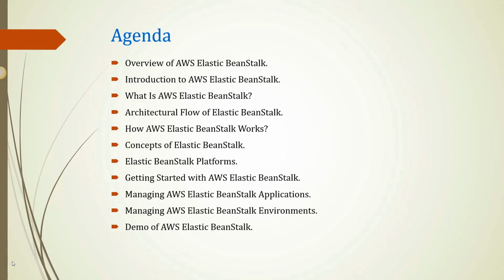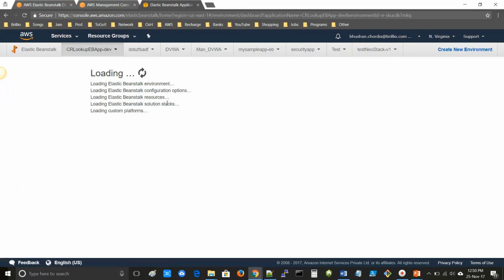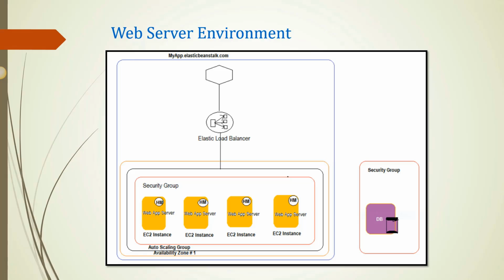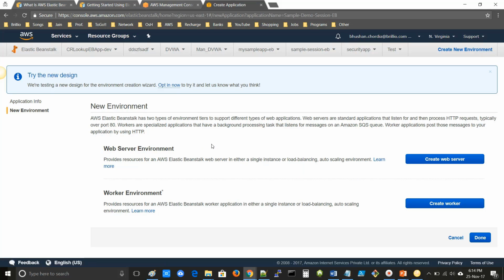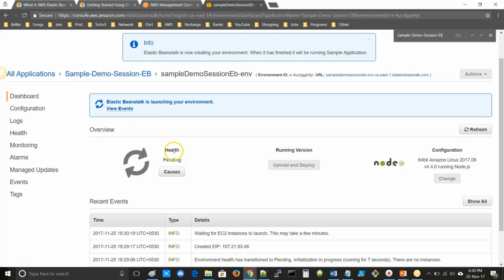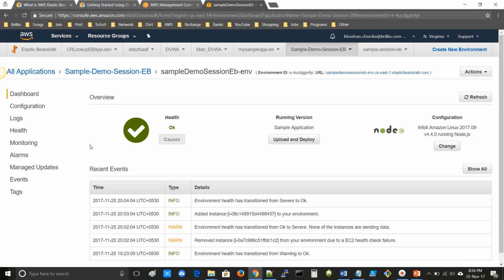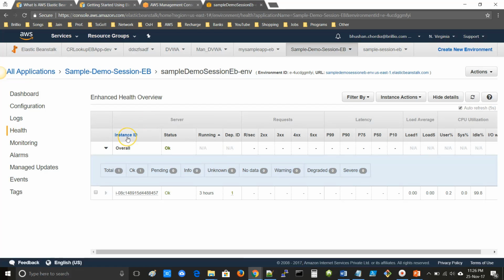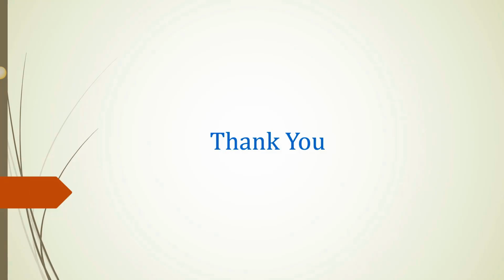AWS Elastic Beanstalk Tutorial | AWS Beanstalk for Beginners | Up Degree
IN this AWS Elastic Beanstalk Tutorial, we are going to discuss  various topics of AWS Elastic Beanstalk like Architectural Flow of AWS Elastic Beanstalk, What is AWS Elastic Beanstalk, How AWS Elastic Beanstalk works, Managing _ Configuring Elastic Beanstalk Applications, etc

What is AWS Elastic Beanstalk -
AWS Elastic Beanstalk is a web service for deploying and managing applications in the AWS cloud. AWS Elastic Beanstalk lets you deploy and manage applications without having to worry about the infrastructure. You can focus on writing your application code, while the service will automatically provision and manage the compute resources for you with simple API calls so that you can deploy code quickly. You pay only for the compute capacity that you actually use.

It is a scalable cloud environment for deploying and scaling web applications and services. You can quickly deploy pre-configured applications or bring your own application source code and install it in the AWS Elastic Beanstalk environment. AWS Elastic Beanstalk allows you to avoid the up-front capital expense of provisioning servers, storage, and networking gear. Instead, you can focus on writing code for your application. AWS Elastic Beanstalk efficiently scales web application containers (EC2 or selected AMIs) based on load patterns in your environment, freeing you from having to predict and manage capacity.

 JOIN OUR BEST SELLING AWS COURSE -

1.Overview of AWS Elastic BeanStalk 00:58
2.Architectural Flow of AWS Elastic Beanstalk 3:30
3.Elastic Beanstalk Platforms 5:13
4.AWS Elastic Beanstalk Concepts 6:28
5.Concept of Web Server Environment 14:46
6.Concept of Worker Environment 18:31
7.Getting Started using Elastic Beanstalk 20:36
8.Managing _ Configuring Elastic Beanstalk Applications 32:44
9.Managing Elastic Beanstalk Environments 38:18
10.Advanced AWS Elastic Beanstalk Environment Configuration 49:02
11.AWS Elastic Beanstalk Limitations 51:37

JOIN OUR BEST SELLING AWS COURSE ON -

Do you know because of Amazon AWS Jeff Bezos is the Richest Person in the World! So think about the opportunity do you have if you know AWS.

According to Glassdoor the average salary of an AWS Certified Solution Architect is $119,233.

So it is a good time to grab the opportunity!

In This Course We Offer:

***  17 Hours Of On-Demand Video Tutorial  ***

 *** 1000+ MCQ Question  ***

***  100+ Study Materials  ***

 ***  1000+ AWS Certified Solution Architect Question ***

JOIN NOW

What Is In this course about?
Welcome to  AWS certified solution Architect course. The course is specially designed for the newcomer who is planning to enter the field of cloud computing. No programming knowledge needed and no prior AWS experience required for this course. Nowadays AWS is a must-have for IT professionals. If you are serious about Amazon web service then the course will guide you.

This course is covered all the basic fundamental of AWS  everything you need to know about Cloud, cloud service Model, EC2, Amazon simple storage service, Amazon Glacier, Advantage of Cloud computing, Amazon virtual private cloud, Amazon Elastic load Balance, Network Load Balancer, Classic Load Balancer, and Auto Scaling.

If a candidate never logged by this AWS platform before, at the end of our AWS training he will be able or qualified to take the AWS certified solutions Architect exam. At the end of this course, you will gain in-depth knowledge of AWS solution architects and general AWS skills to help your company or your project. With this AWS certification under your grip, you will be in high demand in comparison to any employers and you can command a superior salary.

🌟🌟 JOIN NOW 🌟🌟